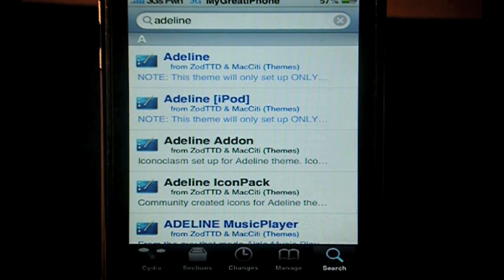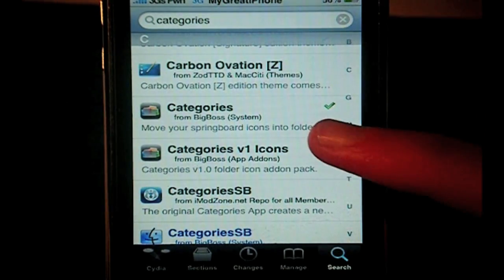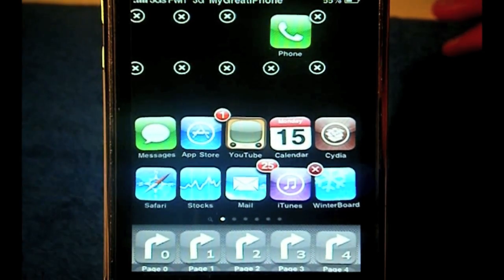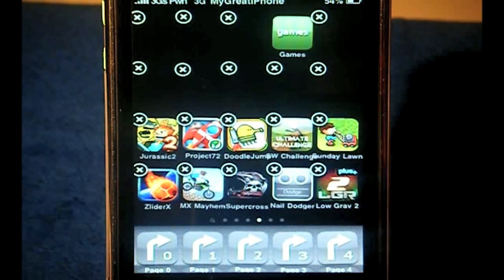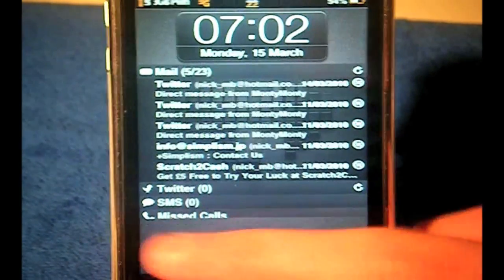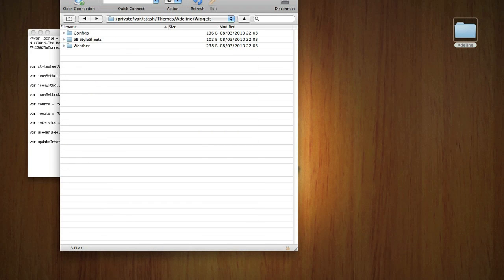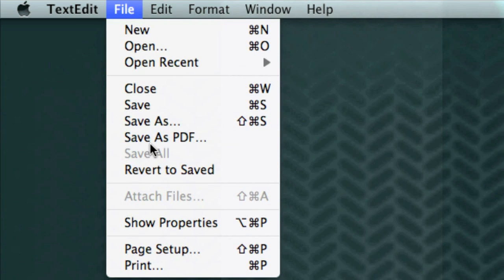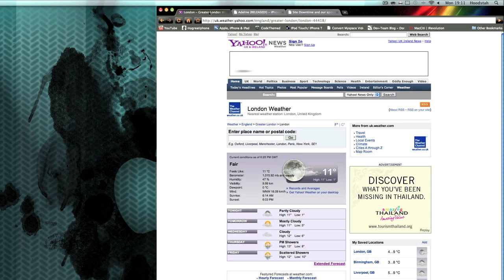How To Setup The Adeline Theme !